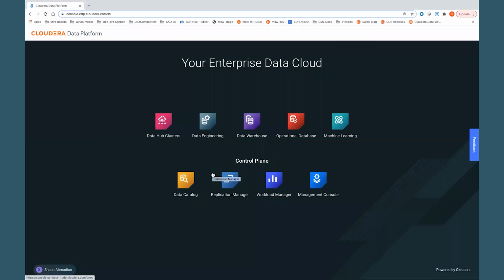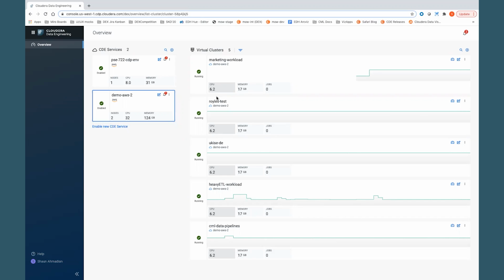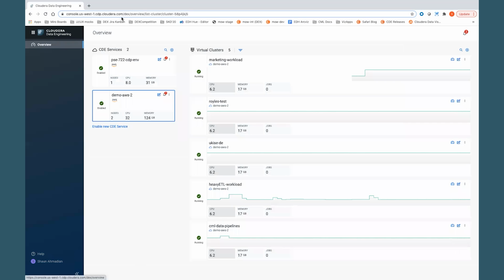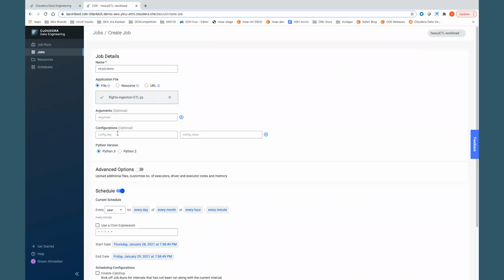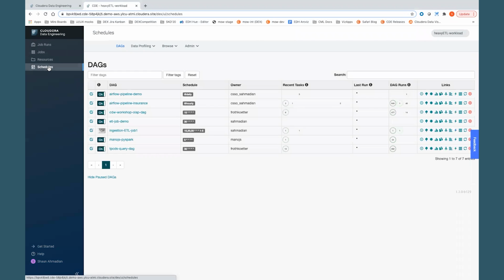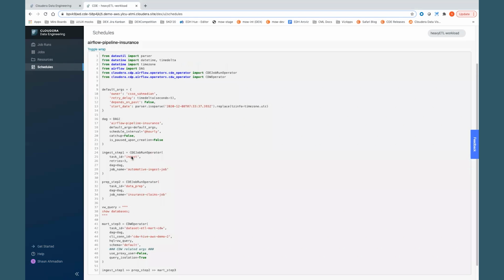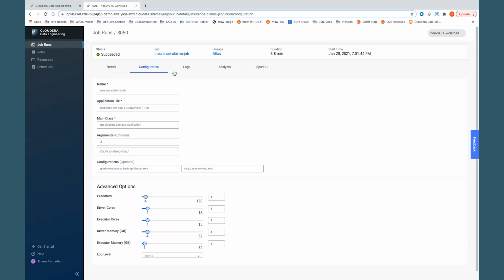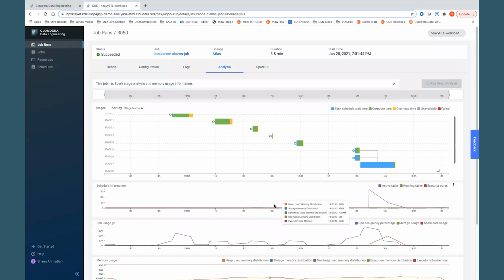Getting Started With Cloudera Data Engineering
In this demo, see how platform administrators and data engineers can use Cloudera Data Engineering as an all-inclusive toolset to streamline ETL processes across enterprise analytics teams.